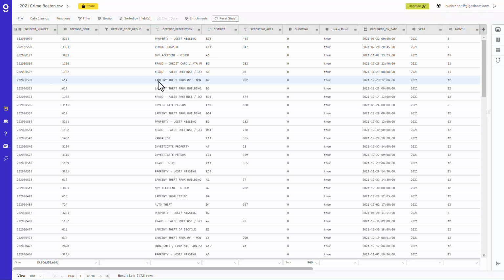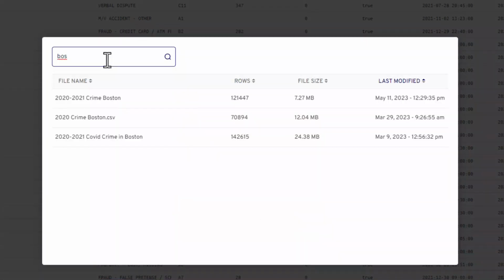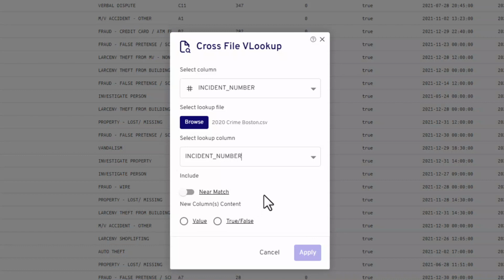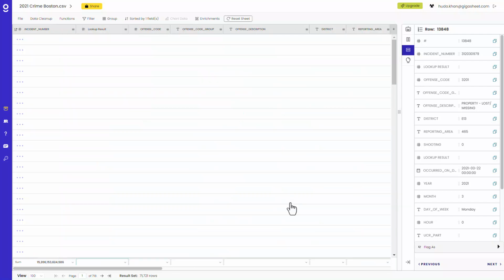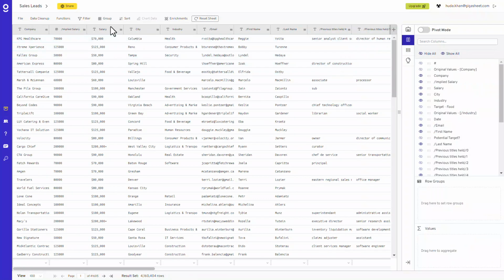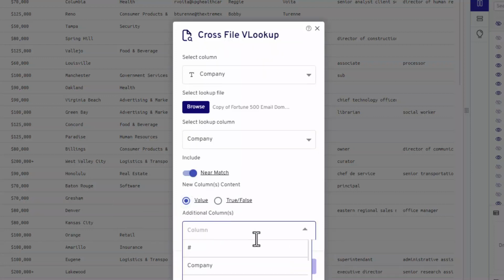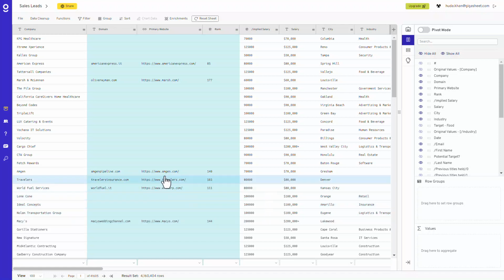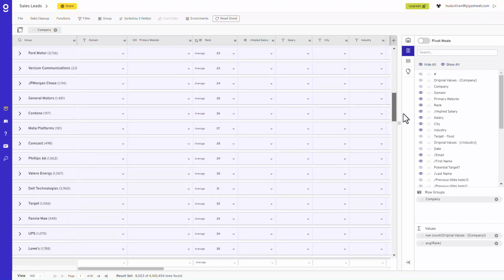Join Data Across Sheets: Cross File Vlookup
Combine columns together from multiple large CSVs or Excel files in Gigasheet